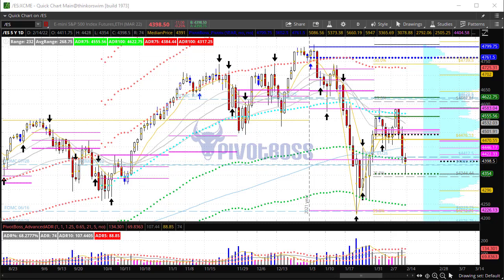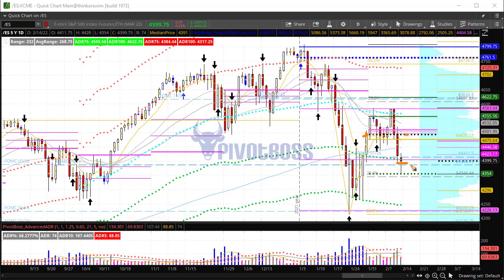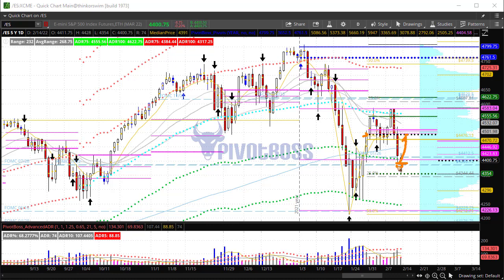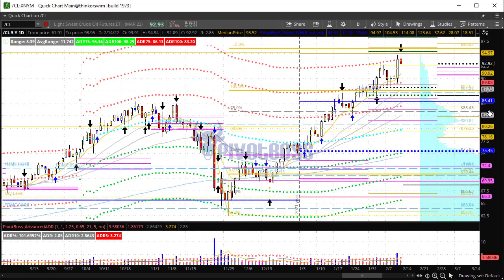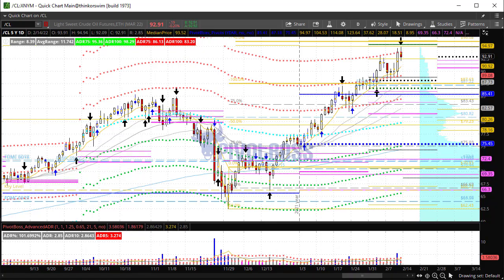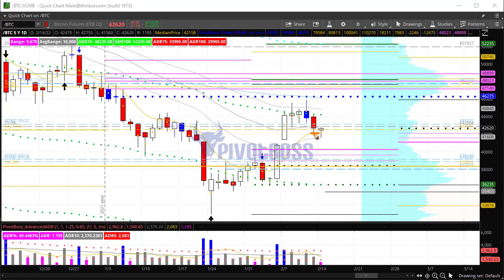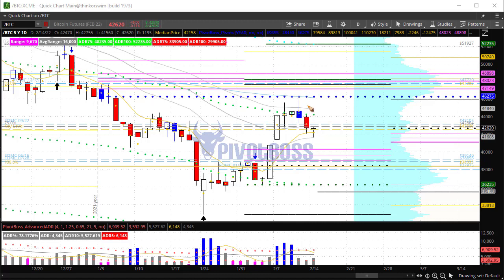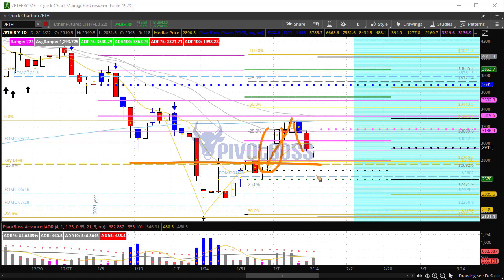PivotBoss Pre-Market Video [February 14, 2022]: Bullish FNLs Developing Across the Board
FEBRUARY 14, 2022 — MONDAY AM

The ES, NQ, BTC, and ETH are all rejecting prices below wLO/yLO, which is developing early bullish FNLs (Failed New Lows). Rejections at wLO opens up a return to wMID ahead, which could be hit early this week. BTC and ETH are attempting to develop higher lows after the recent bullish transition phase, which could mean major strength ahead.

Cheers!